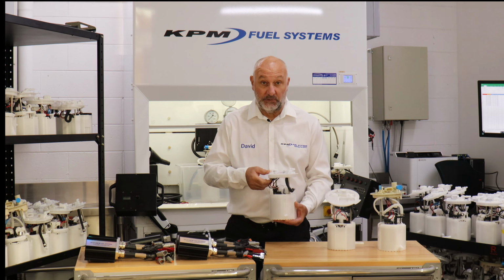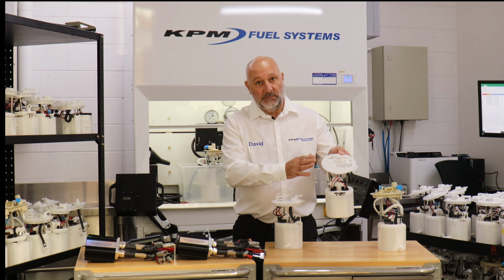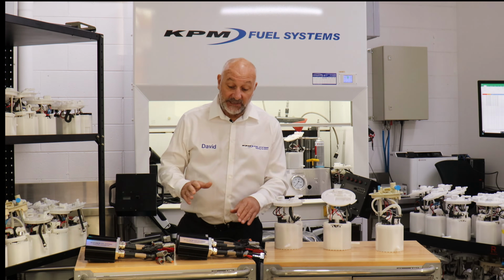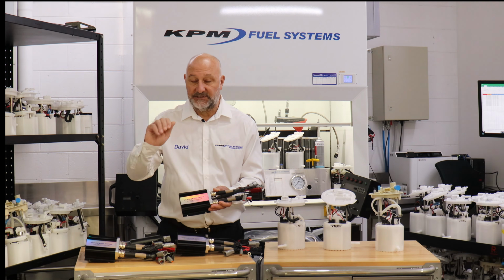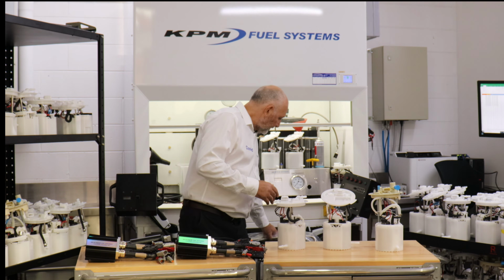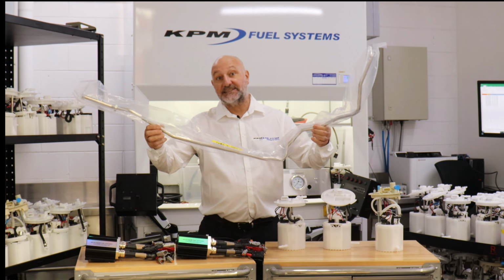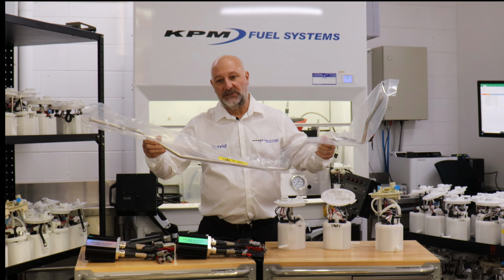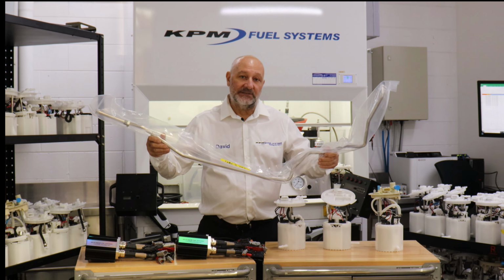KPM Fuel Systems Fuel Module and PWM Fuel Controller Announcement-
Due to the overwhelming international interest since PRI, we've got some important news regarding our Fuel Systems and the release of the highly anticipated PWM Fuel Controller.